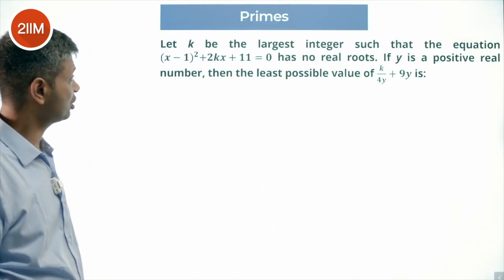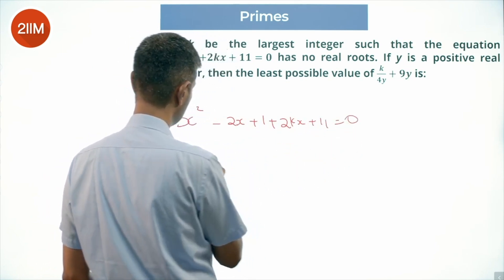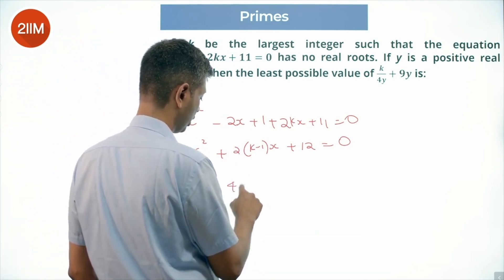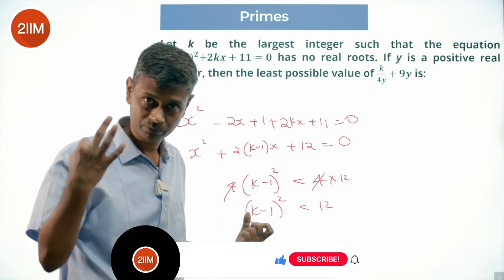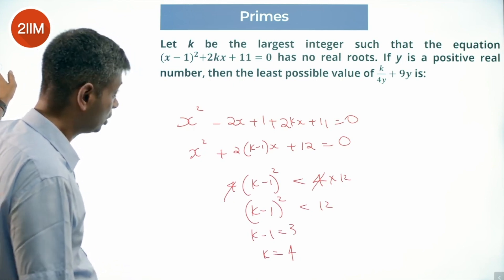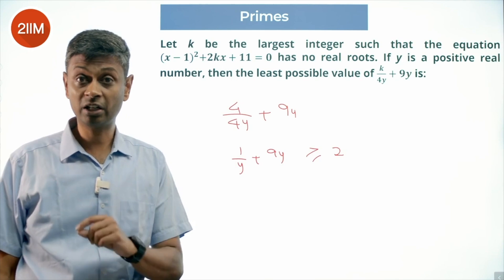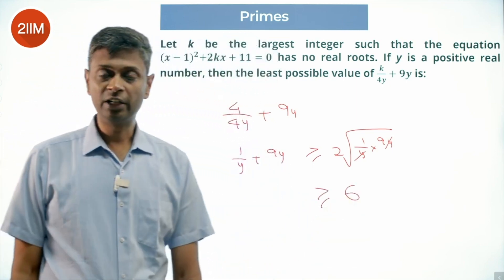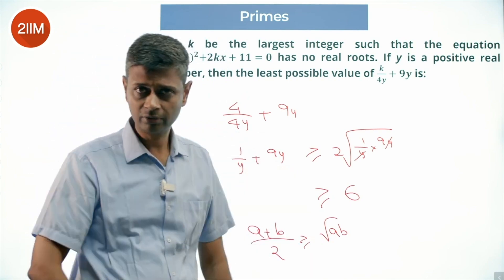CAT 2023 Slot 2 | Primes | 2IIM CAT Prep | CAT 2024